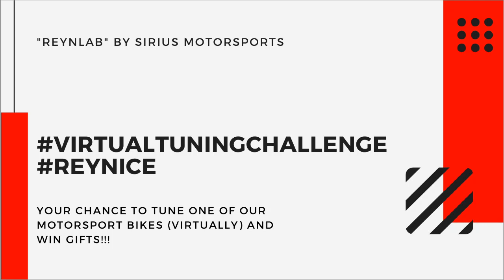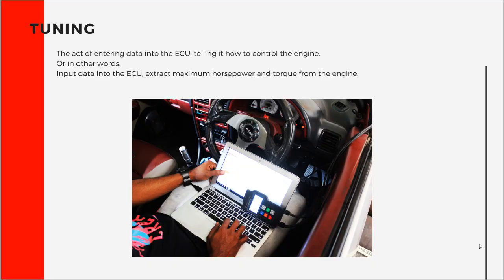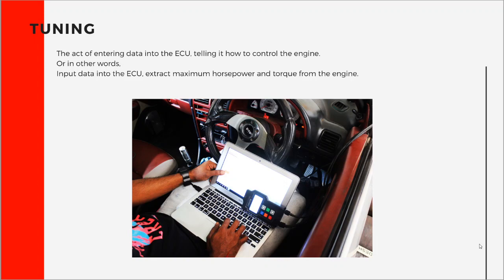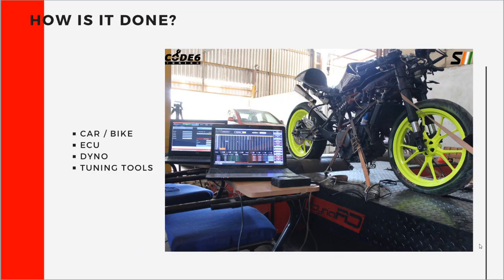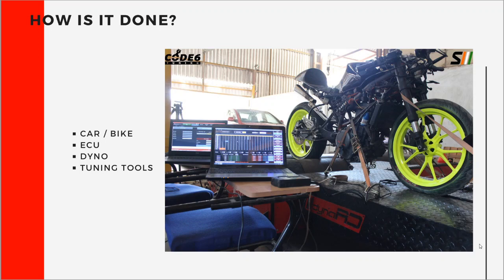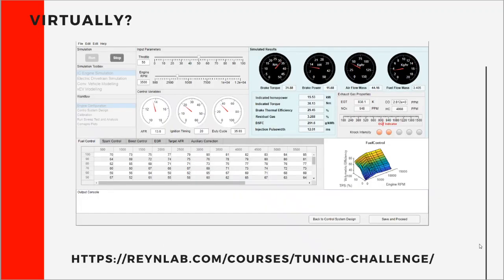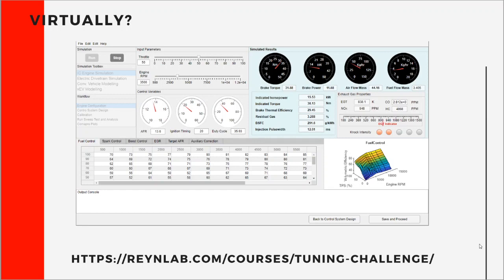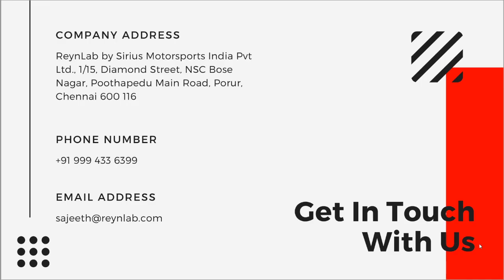Virtual Tuning Challenge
Overview about ECU Tuning and our Virtual Tuning Challenge